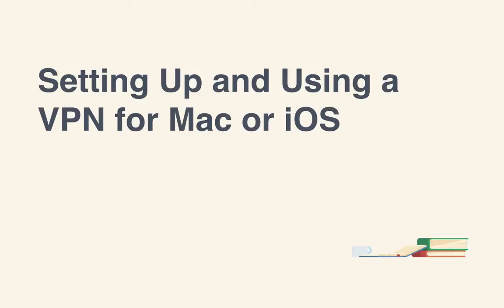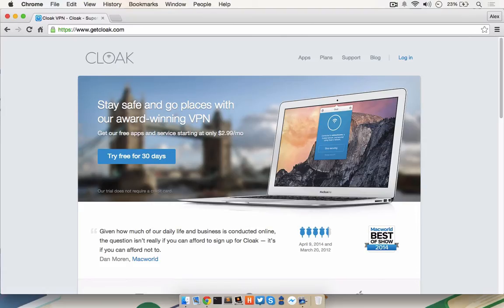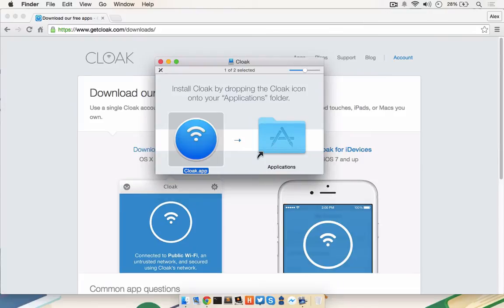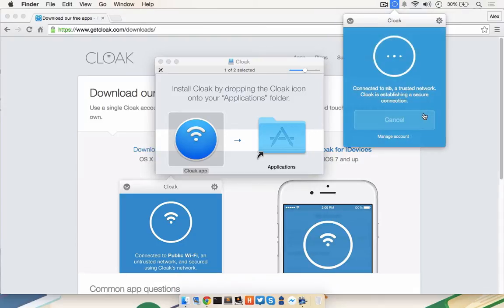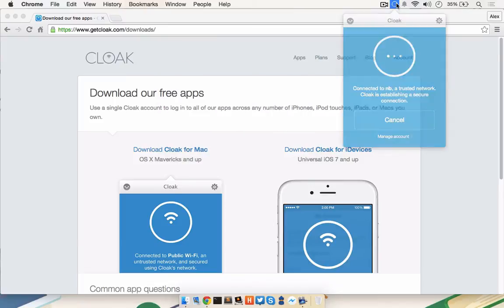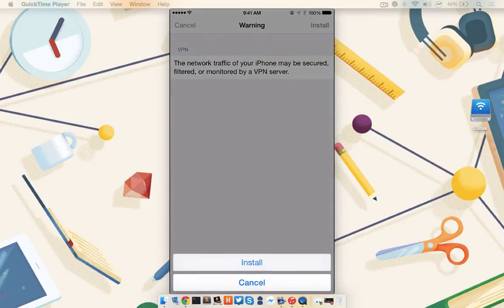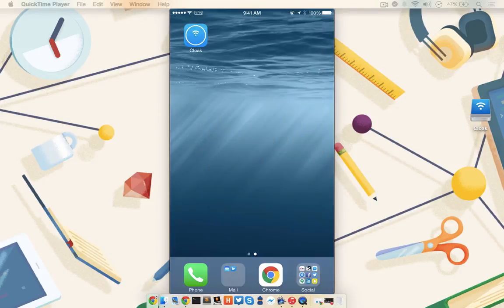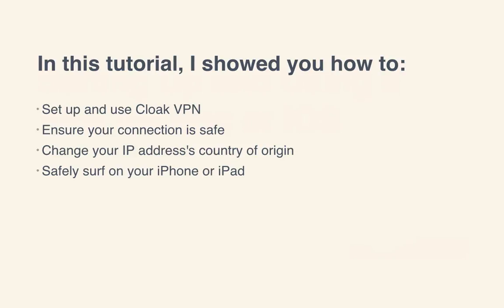VPN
Nowadays, setting up a VPN is a much easier and more manageable endeavor.

In this tutorial, I will show you how to:

- Set up and use Cloak VPN
- Ensure your connection is safe
- Change your IP's country of origin
- Safely surf on your iPhone or iPad